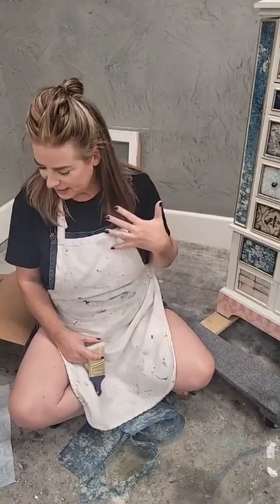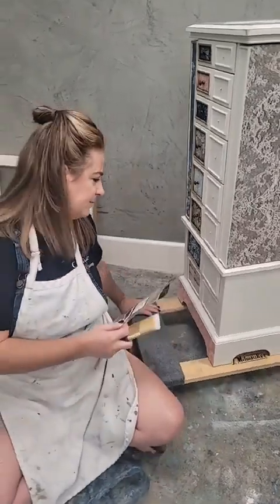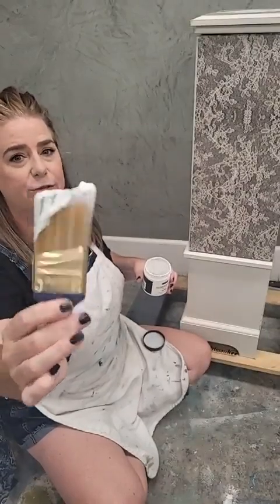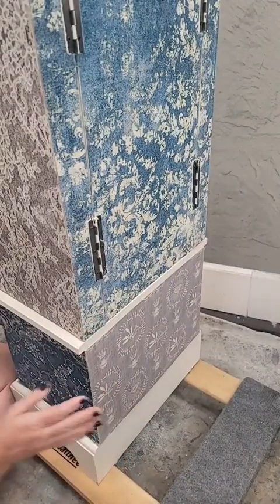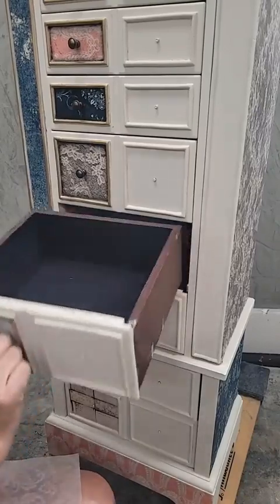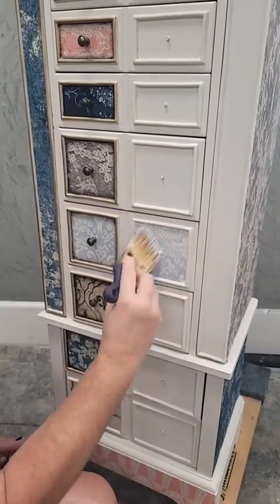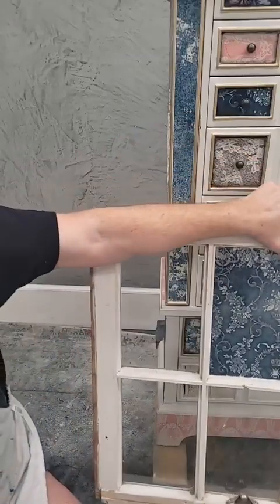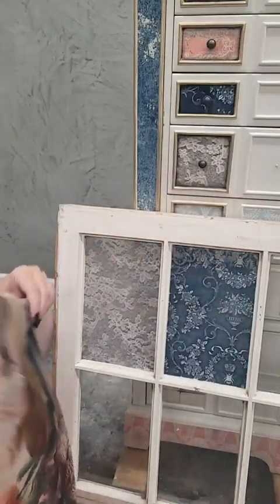The Art of Layering Decoupage and Raised Stencils using the new release from redesign with prima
Introducing the new decoupage and stencil collection from redesign with prima. see how to layer decoupage and raised stencils and apply decoupage on glass live with Brandy

🔅Follow Brushed by Brandy at:
Facebook.com/brushedbybrandy
Instagram.com/brushedbybrandy